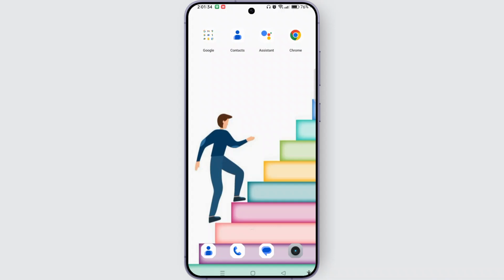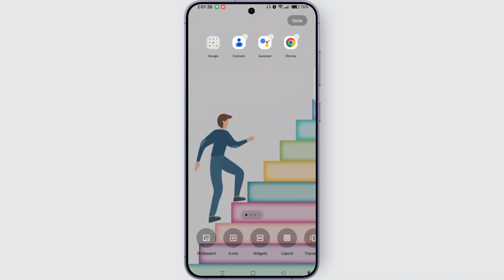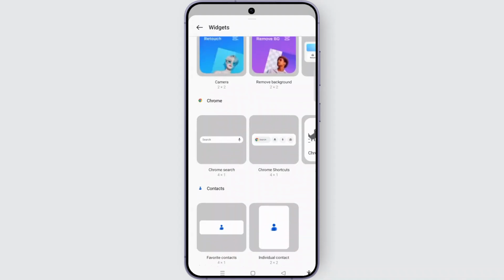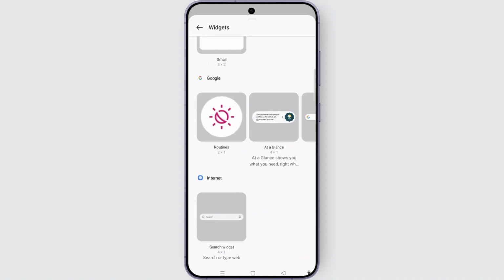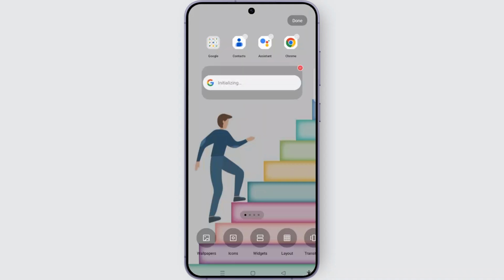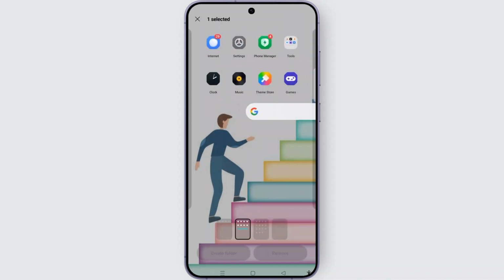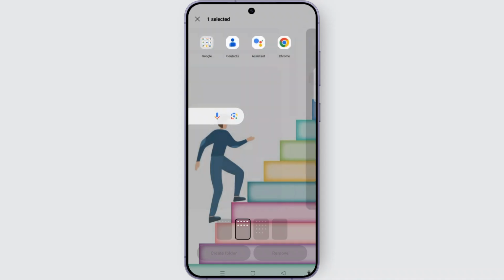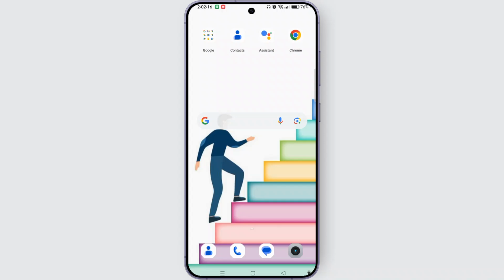How to Get Google Search Bar Back on Android Home Screen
How to Get Google Search Bar Back on Android Home Screen (2025)!

Looking to restore the Google search bar on your Android home screen? This video will guide you through the simple steps to get the Google search bar back in just a few minutes. Whether you're wondering, "Why did my Google search bar disappear?" or need help adding it back, this tutorial has you covered. Learn how to customize your home screen and quickly bring back the Google search bar. Watch now to get your Android home screen back to normal!

Timestamps:

00:00 How to Get Google Search Bar Back on Android Home Screen
00:10 Why Did My Google Search Bar Disappear on Android?